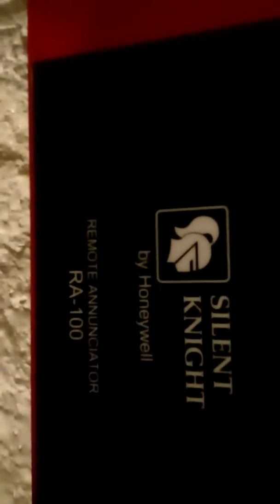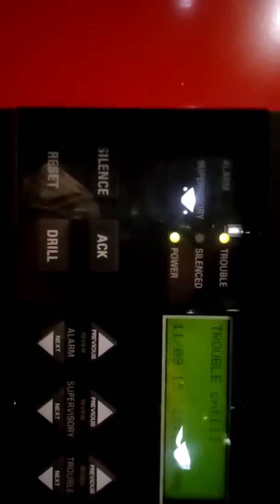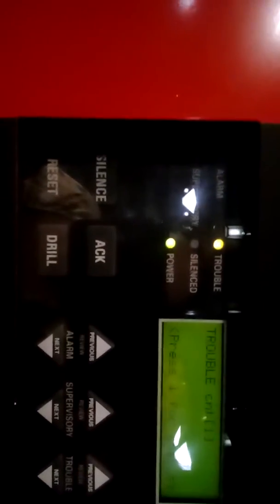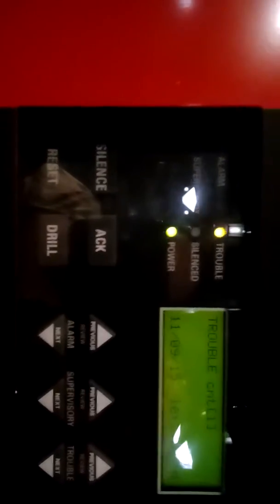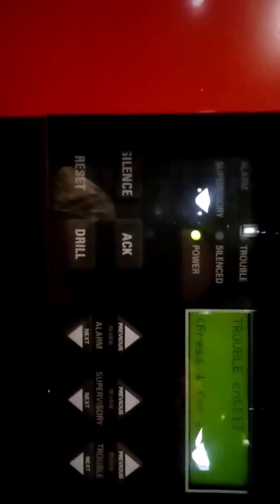Silent Night box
I made this video to show once again our alarm box that is the command center to say to all of our apartment units fire alarm in case there was an actual fire in the building. This box help shows where the issue is coming from and what apartment you go to. I spoke with a nice man the fire marshal here in Seattle but my district and West Seattle Keith Wyatt in the past about this issue. He told me what the law stated to do I follow that law and my landlord got a citation. Here we are again with ongoing box going off early from the early hours of the morning. I know this because I was up early to do my laundry. The alarm was going off since at least 5:15 a.m. . I have been told by the maintenance man it's okay there's nothing wrong with the Box the beeping.. sorry again I reached out to Keith Wyatt the fire marshal on this matter. This is Pinnacle Management Services. The same management company which makes me mad is the company that tried to rob the US Army. This is a low-income HUD building and we get worse then mainstream market apartment dwellers. Anybody Google this Pinnacle Management Services also known as American Management Services will see the staff that work here are only about the happiness and safety of the private investors. I see more Humanity in dogs and cats and wild animals then I do from the staff that work at Alaska house.